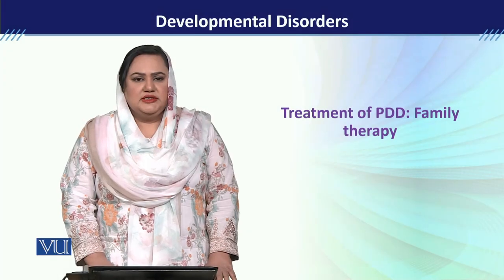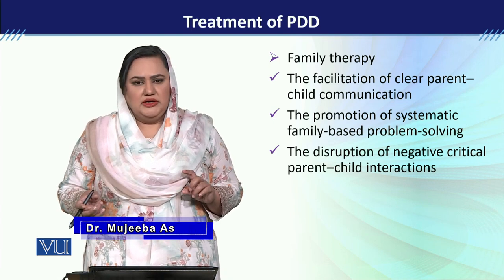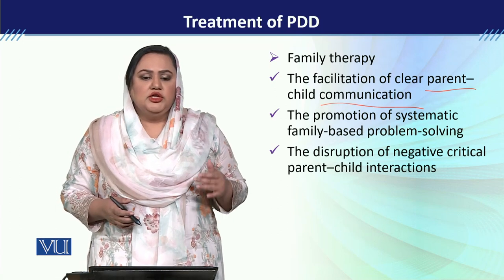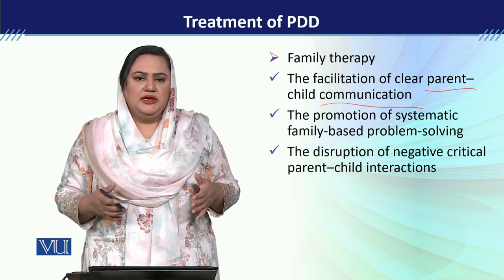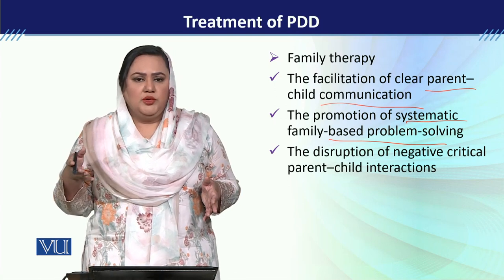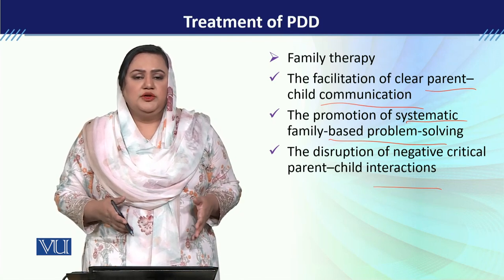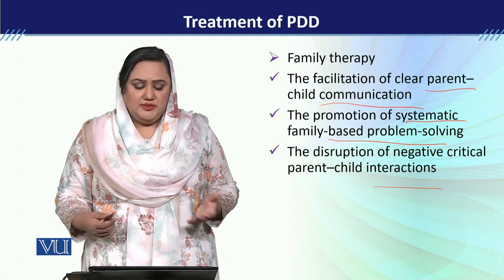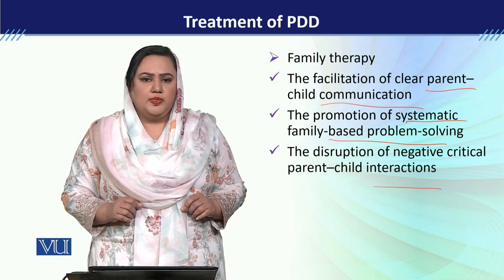PSY613_Topic166 | Developmental Disorders